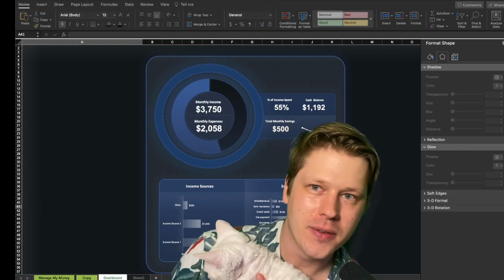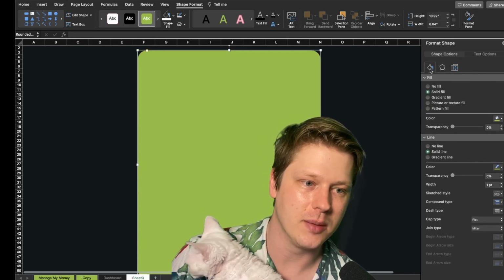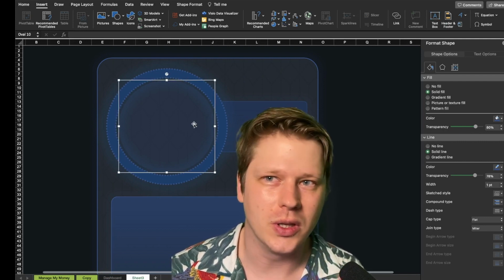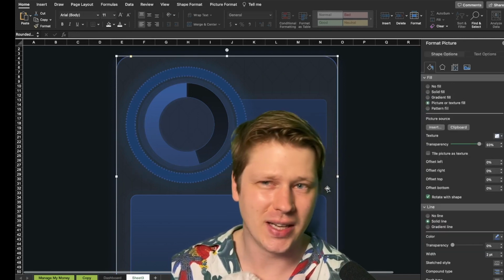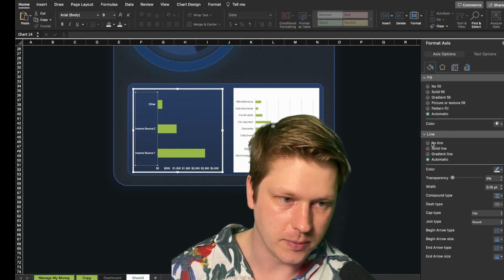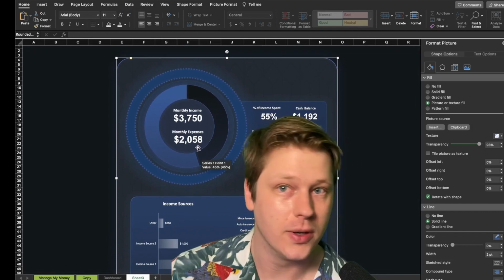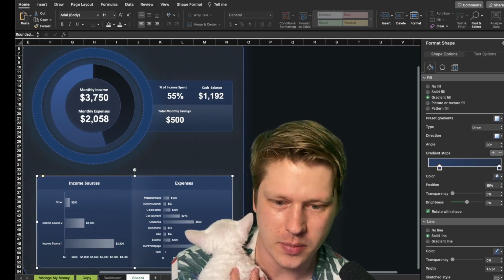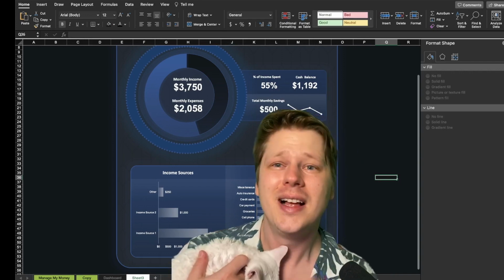Upgrading Excel's default budget template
If you want this template or anything else from my videos, I send them out for free every week on my newsletter

So Excel has a bunch of free templates. They are super useful and a great place to start if you are building something from scratch. I'm going to use on of them to show you how to upgrade an existing report.

I walk through the whole process and explain a bit about choosing layouts, adjusting your formatting and finding new creative ways to present your data.